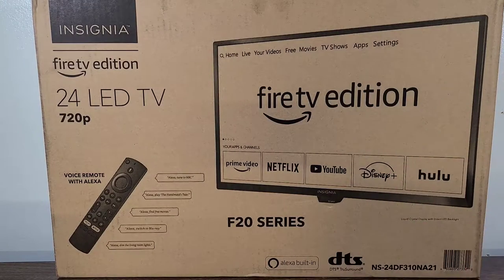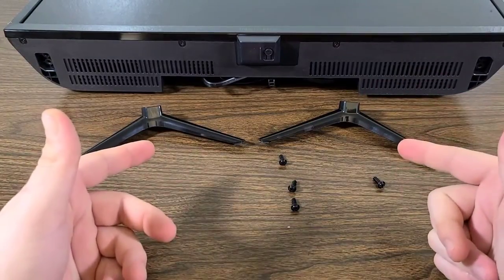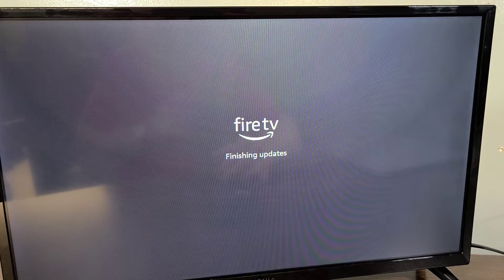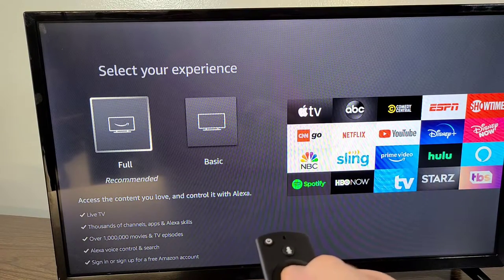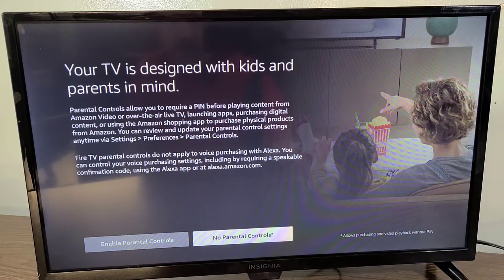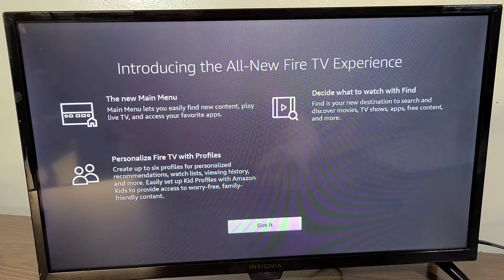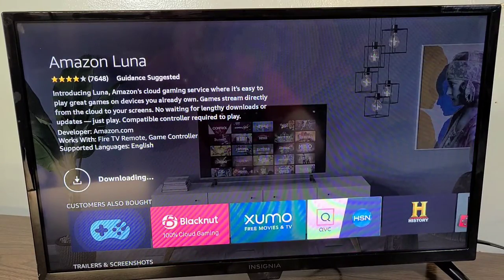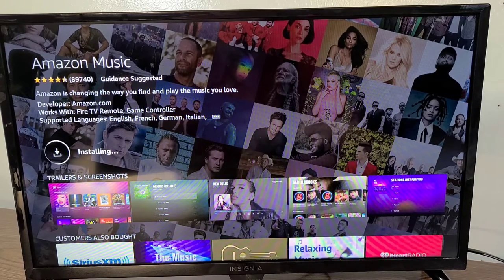INSIGNIA FIRE TV EDITION REVIEW WITH ALEXA BUILT-IN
All-New Insignia 32-inch F20 Series Smart HD 720p Fire TV, Released 2021

All-New Insignia 24-inch F20 Series Smart Full HD 1080p Fire TV, Released 2021

Fire TV Stick 4K streaming device with latest Alexa Voice Remote (includes TV controls), Dolby Vision

FRIEND19Z9SABONUS

2020 Newest Dell Inspiron 15.6" HD Business Laptop Intel 4205U, 12GB RAM, 256GB PCIe SSD + 1TB HDD Wireless AC, Bluetooth, Win10 Pro 32GB PCS USB Card

|Lighting|
MountDog Softbox Lighting Kit w/ Boom Arm Hairlight

|Phone Mount|
Saiji Flexible Long Arm Phone Mount

|Drone|
DJI Mini 2 Fly More Combo

"True Religion in my ThreadBeast Basic Box???"